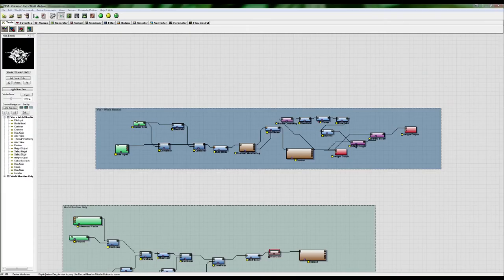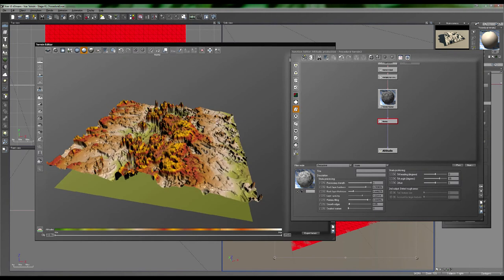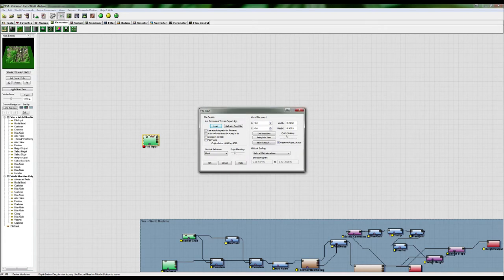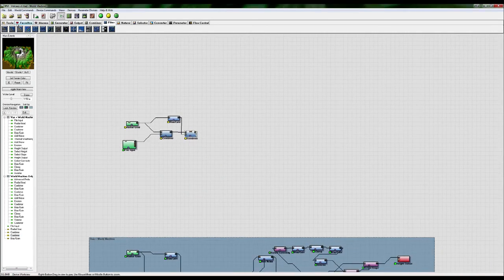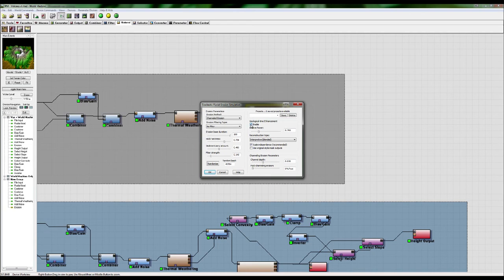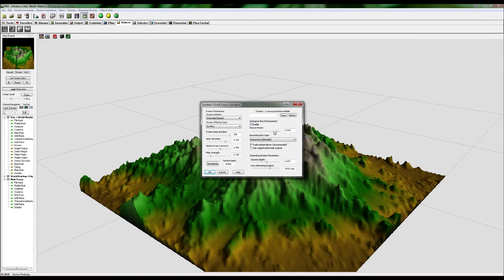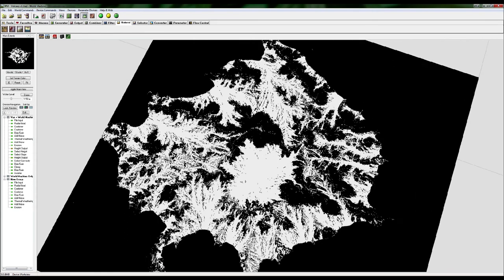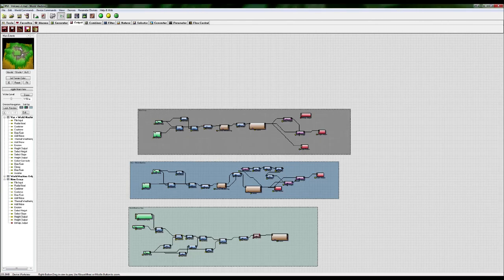Vue tutorial: Create a volcanic scene (Sampler)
This video by Conrad Allan came with his tutorial in the Christmas 2012 edition of 3D World magazine.